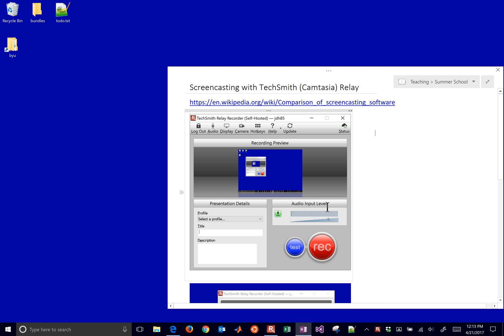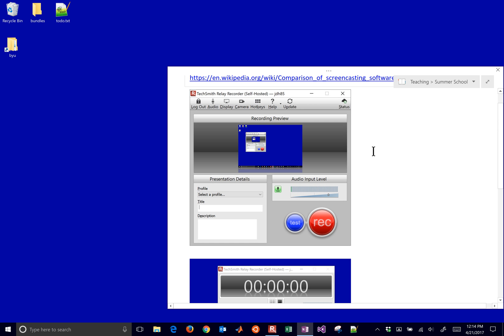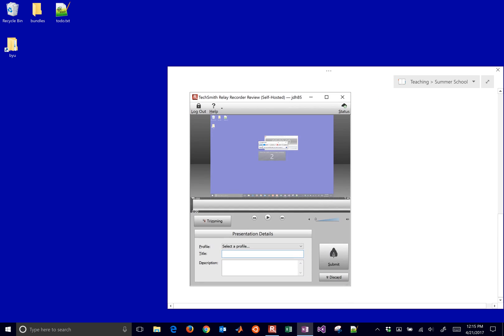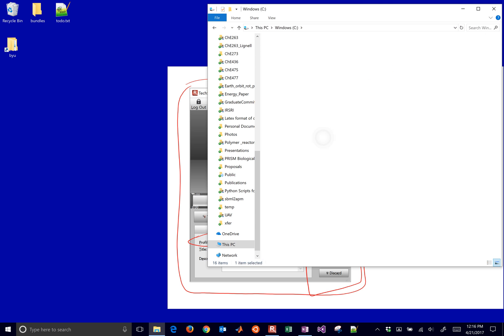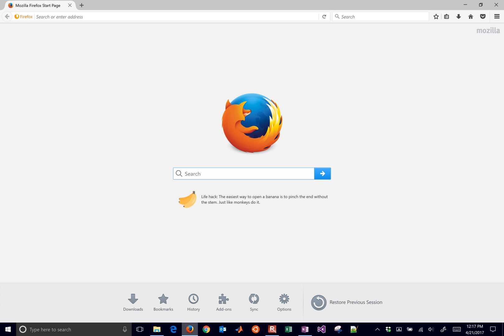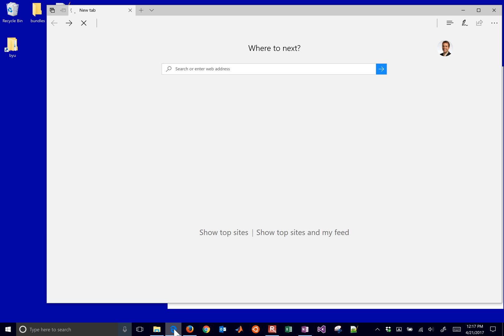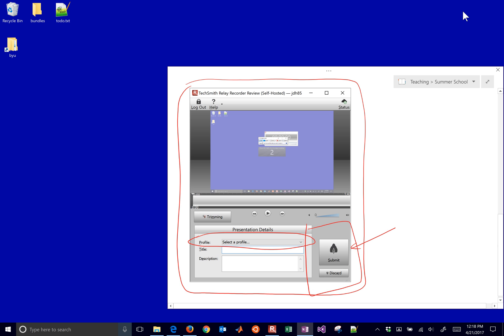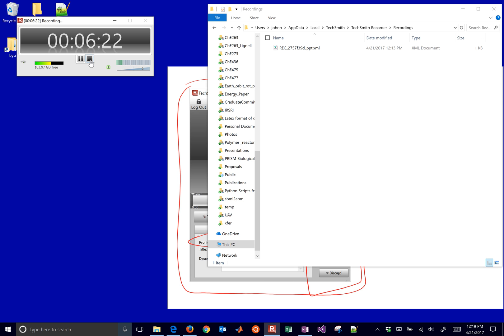Create HD Screencast for YouTube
This tutorial shows how to create a screencast with TechSmith (formerly Camtasia) Relay. A list of screencast software is available